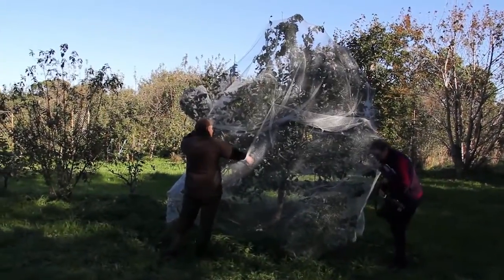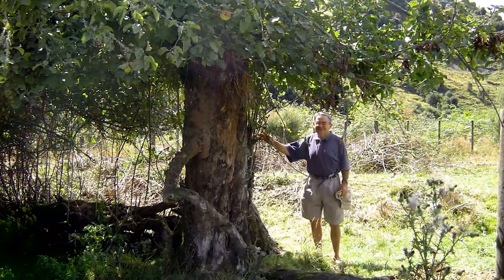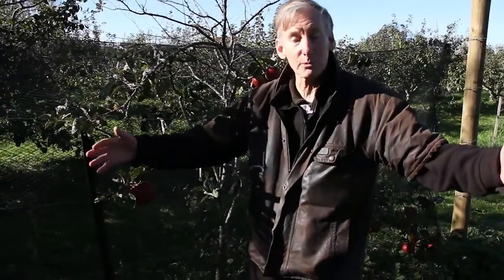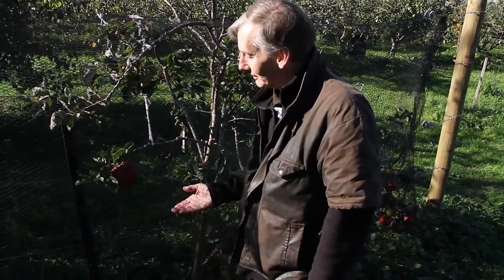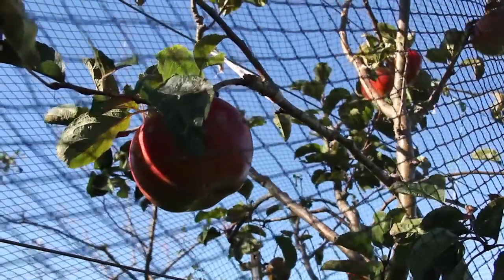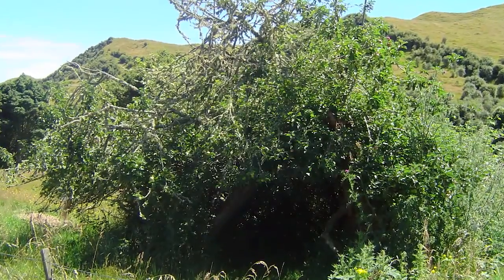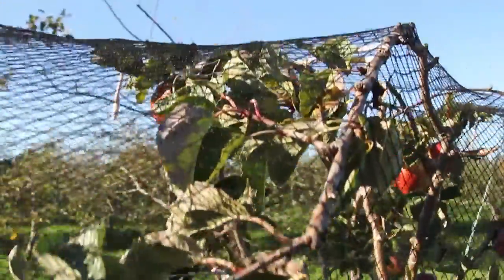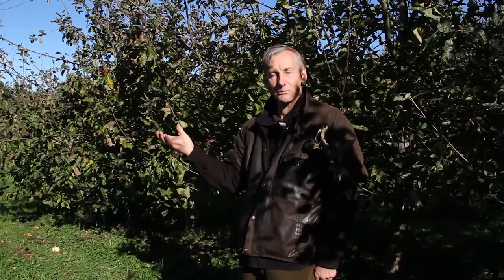Monty's Surprise: Fighting cancer with heritage fruit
Join Mark Christensen as he introduces us to this heritage variety of apple that is fast become a favourite around the country.

Mark and friends where out for a drive one day when they came across a century old apple tree. Mark says the apple is delicious, great for cooking, disease resistant and has great 'anti-cancer' properties. Thanks to the wonderful high-levels of natural flavinoids that it and many other heritage fruit contain.

Mark is based is Wanganui where he runs a heritage nursery and is the research director of the Central Tree Crops Research Trust.